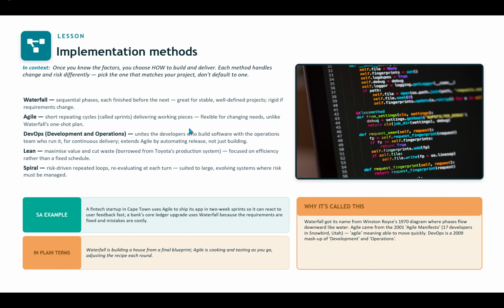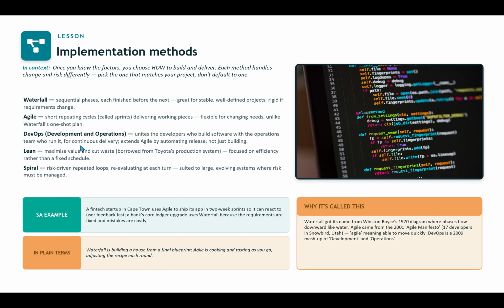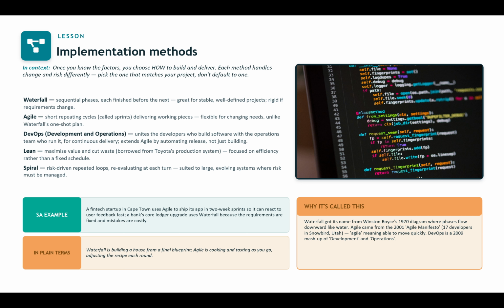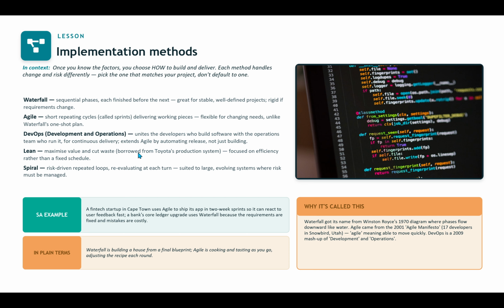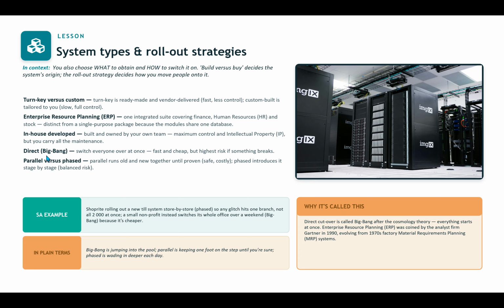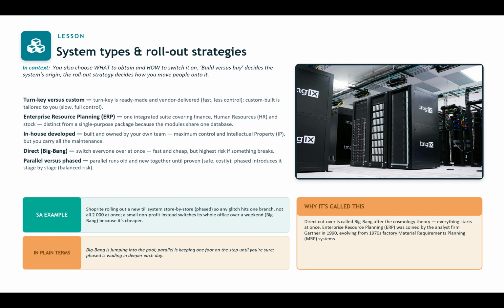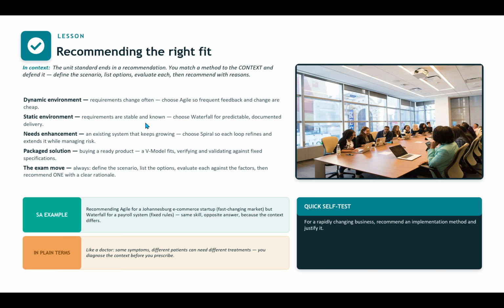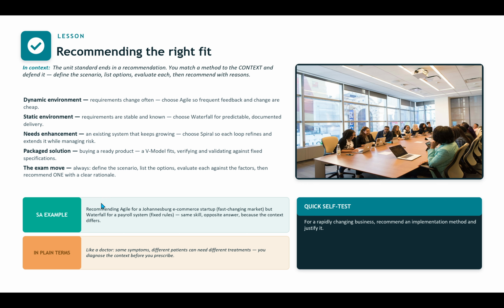ApexBA6 Module 5 Facilitation part 2